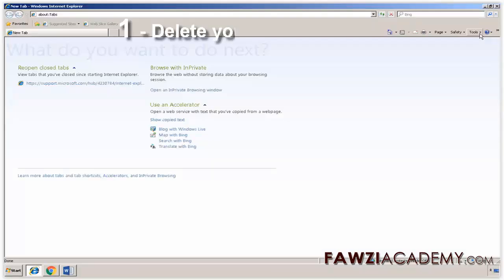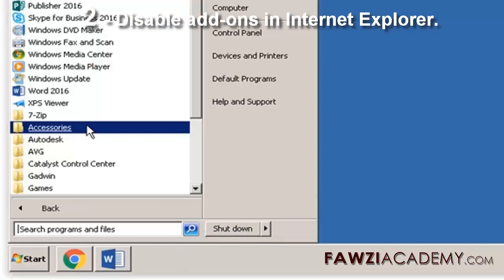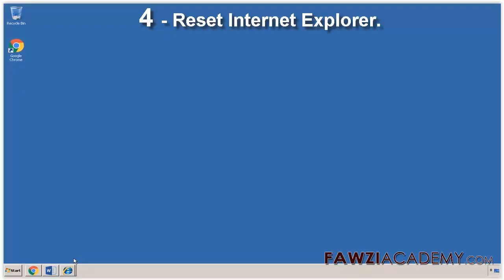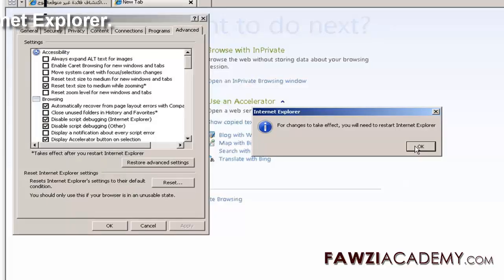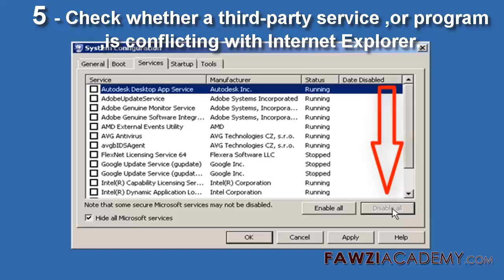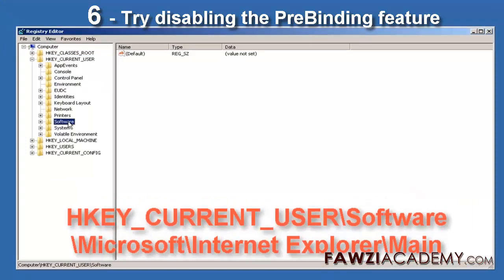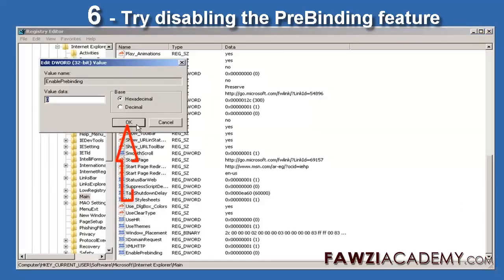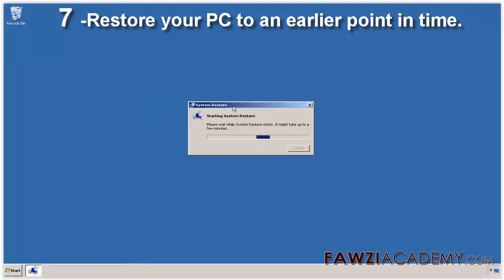Internet Explorer cannot display the webpage error. How to fix ?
this page cannot be displayed Different steps how to fix an Internet Explorer cannot display the webpage error message  windows 7. Explains Why Internet Explorer is not working . fix Internet Explorer not responding , Reset Internet Explorer settings , ,

Fawziacademy use google translator as and google translate app to translat & voice